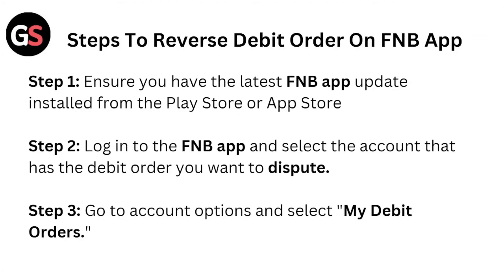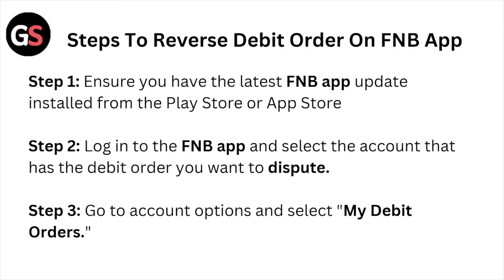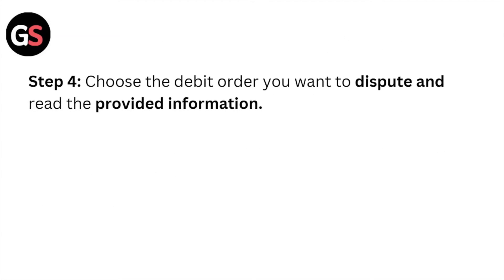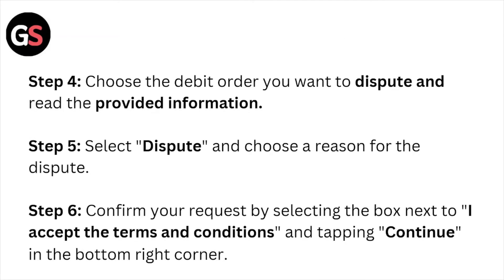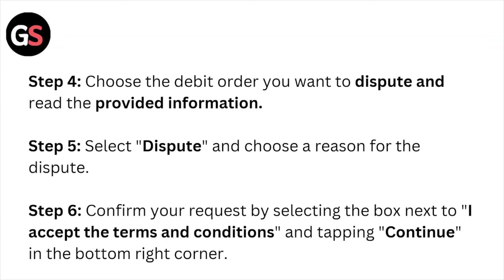How to Reverse a Debit Order on FNB App – Step‑by‑Step Guide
Today, we're going to show you How To Reverse Debit Order On FNB App.This can be helpful in various situations, such as Reversing a debit order on the FNB app prevents unauthorized charges, saves money, corrects mistakes, and provides better financial control.

0:00 Introduction
0:12 Steps To Reverse Debit Order On FNB App